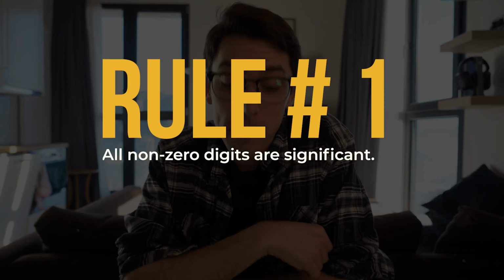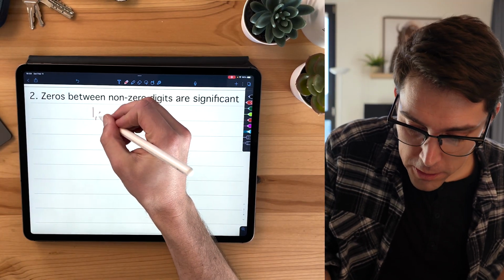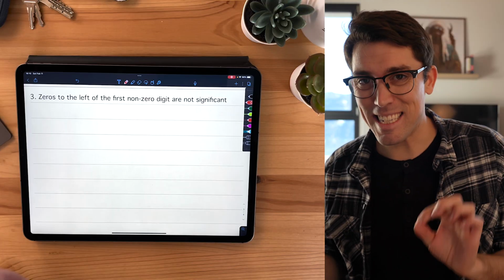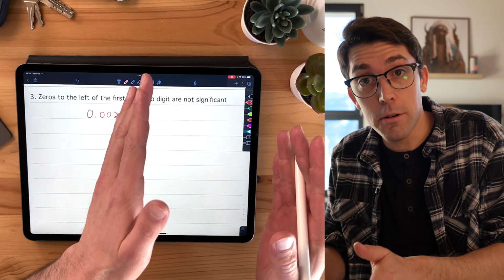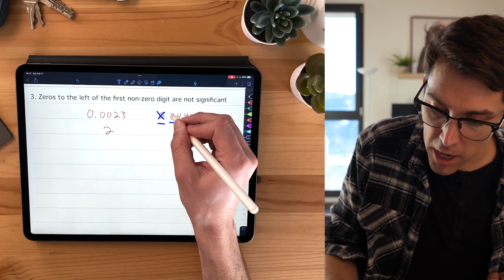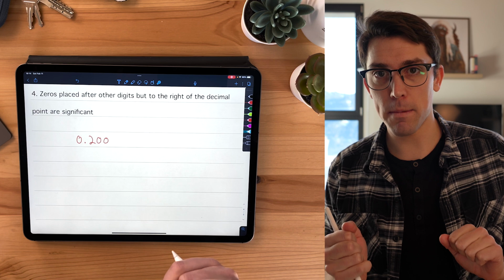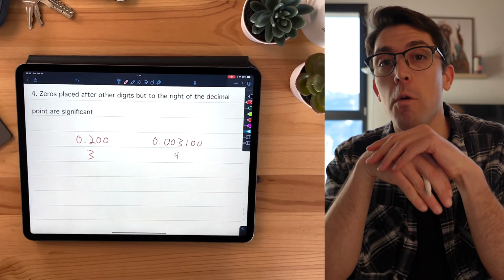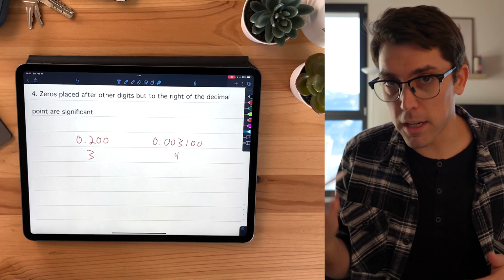4 Rules of Significant Figures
In this video, we'll go over 4 simple rules to significant figures.
0:00  Intro
0:41  Rule #1
1:18  Rule #2
2:07  Rule #3
3:52  Rule #4